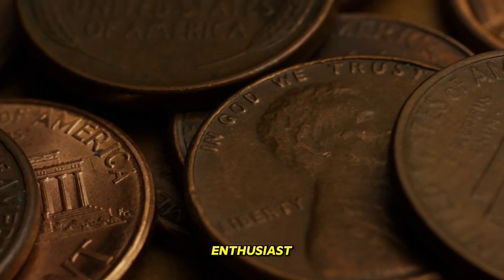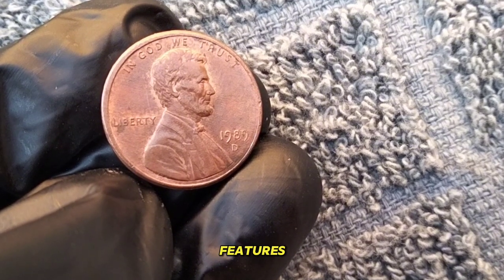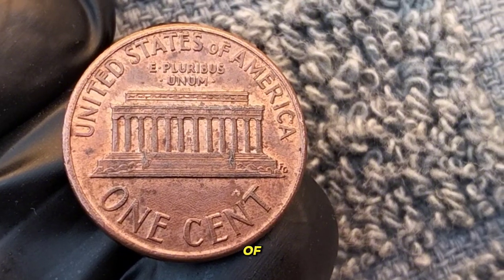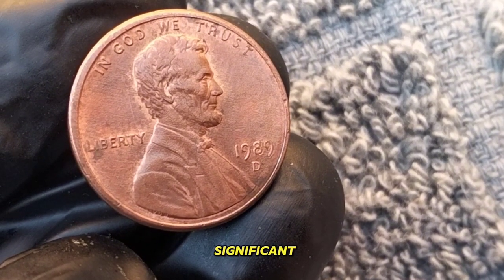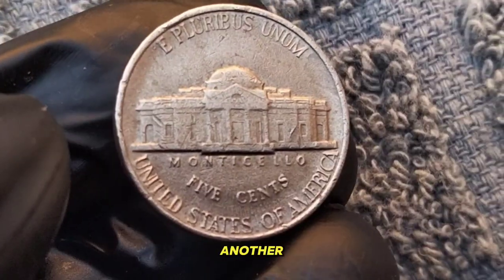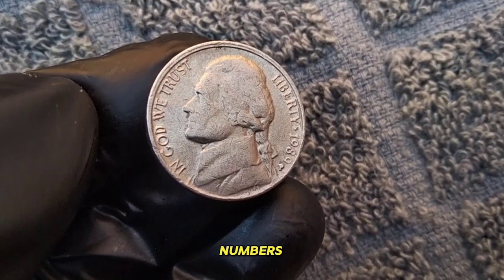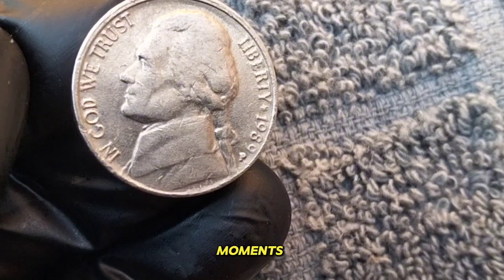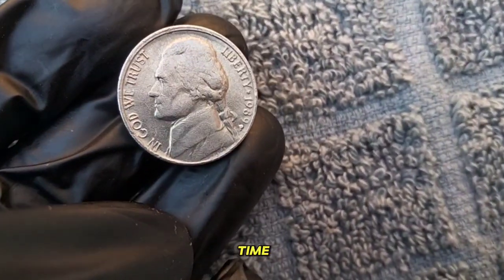Rare one cent 1989-Jefferson nickel Coin THAT COULD MAKE YOU A MILLIONAIRE . Don't miss this vedio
Welcome to our numismatic exploration! Join us as we delve into the intricate world of coin collecting and examine two fascinating pieces: the 1989 One Cent and the Jefferson Nickel 5 Cents. In this video, we'll take a closer look at these coins, discussing their historical significance, design elements, and any unique features they may possess.

First up, we'll explore the 1989 One Cent coin, a piece of American numismatic history. From its iconic Lincoln portrait to the memorable wheat stalk reverse, this coin carries a rich legacy. We'll discuss its minting process, variations, and what collectors should look for to identify rare specimens.

Next, we'll shift our focus to the Jefferson Nickel 5 Cents, featuring Thomas Jefferson on the obverse and Monticello on the reverse. We'll delve into the coin's design evolution over the years and examine specific details that distinguish certain mintages as particularly valuable to collectors.

Throughout the video, we'll provide insights and tips for both seasoned collectors and newcomers to the hobby. Whether you're interested in the historical context of these coins or simply enjoy appreciating their beauty, there's something for everyone in this exploration.

Join the conversation in the comments below and let us know about your own coin collecting experiences. Happy hunting!